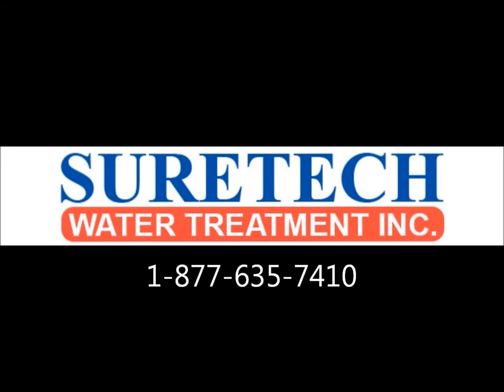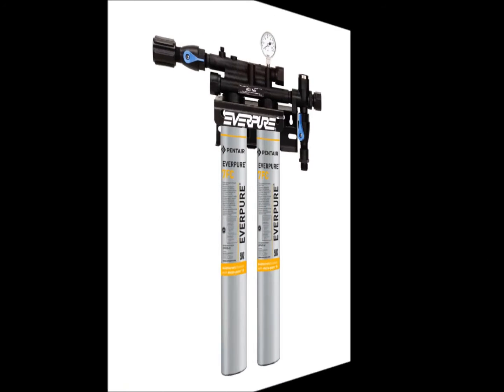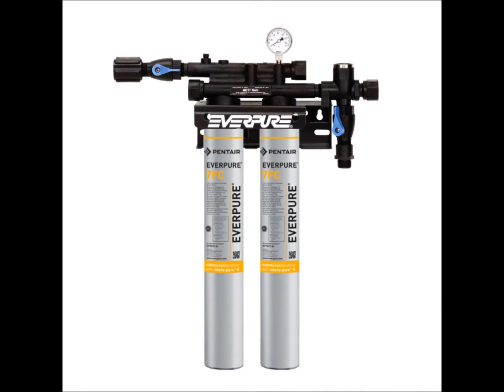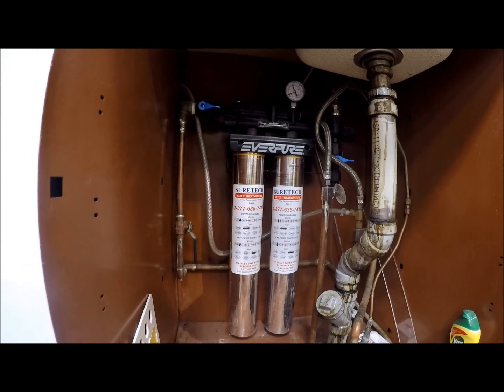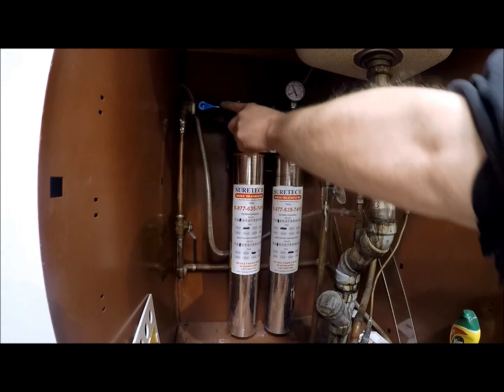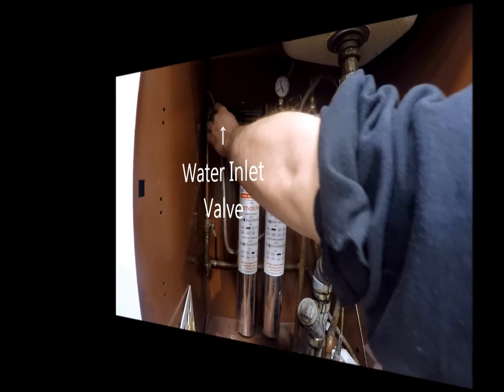Everpure Twin Manifold 7FC S Filter Change Procedure (DEMO)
Suretech Water Treatment Technical Support with a video on the proper procedure for changing filters in an Everpure Twin Manifold (two-can manifold).